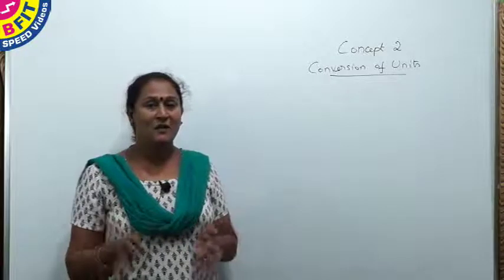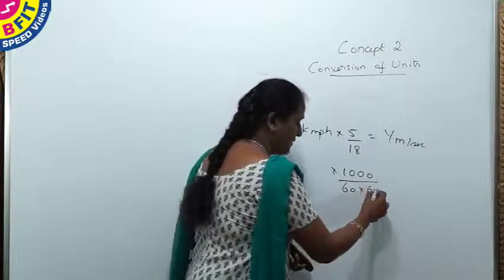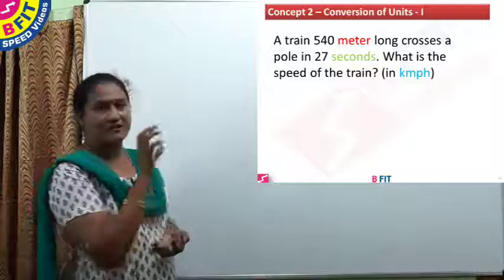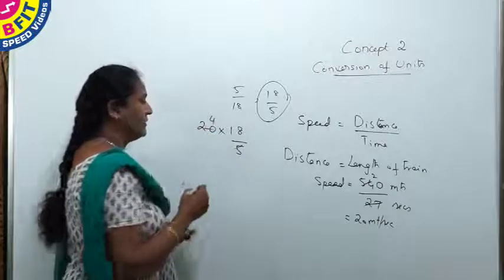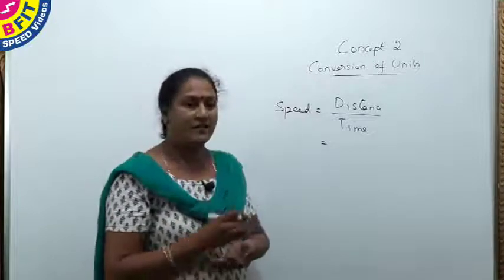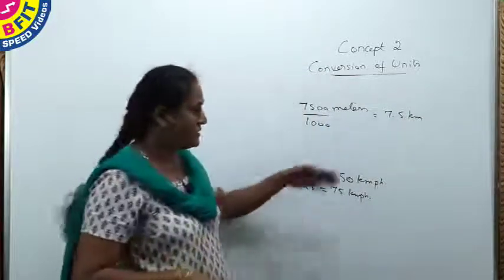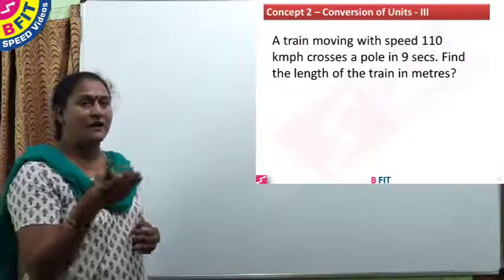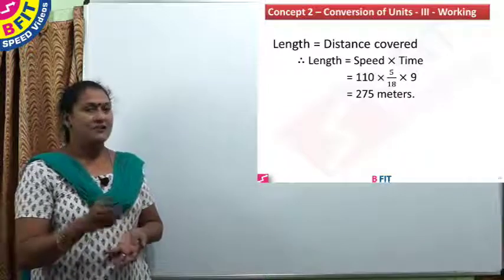3 Lesson 6 Time And Distance Conversion Of Units